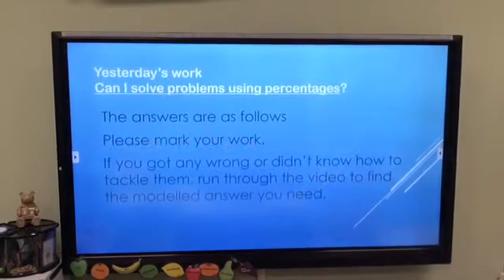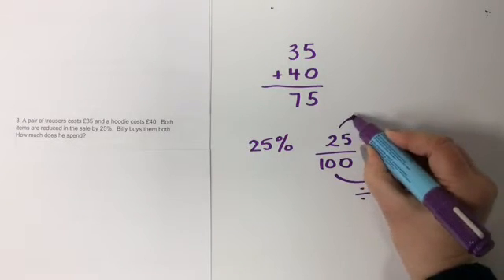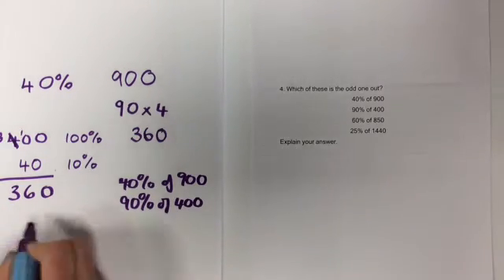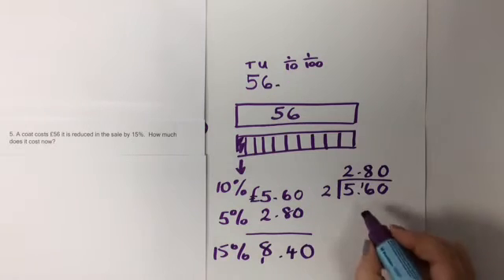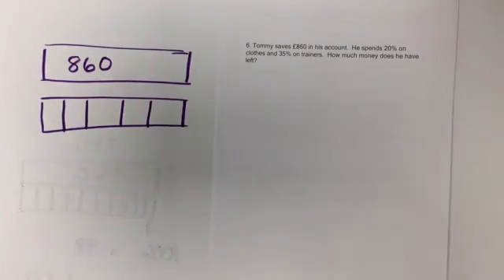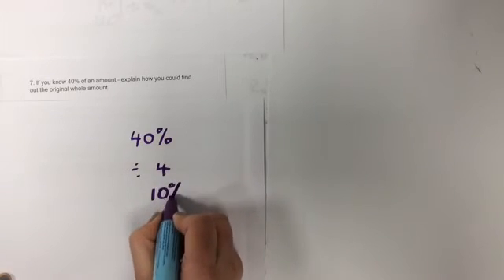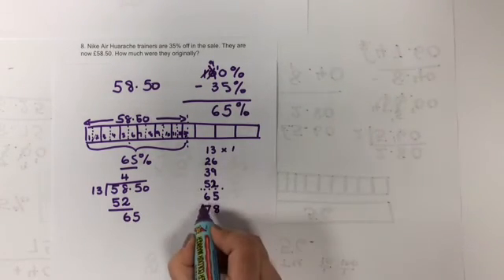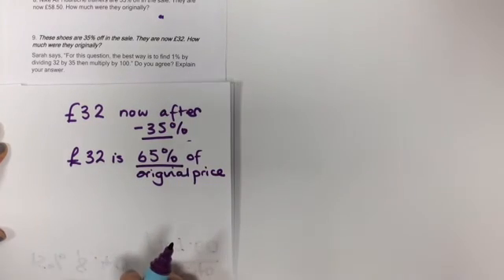Year 6 Maths Answers from Wednesday explained